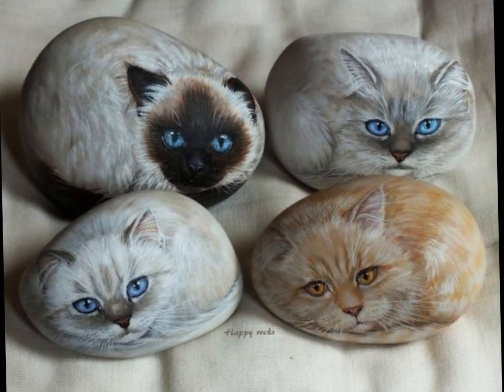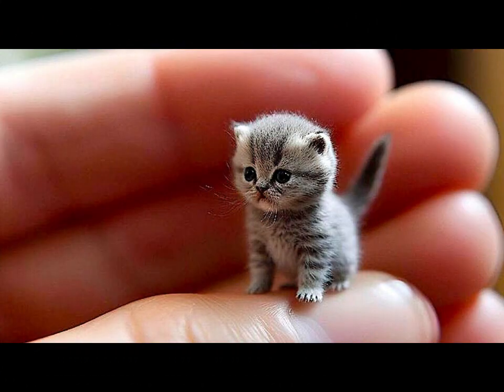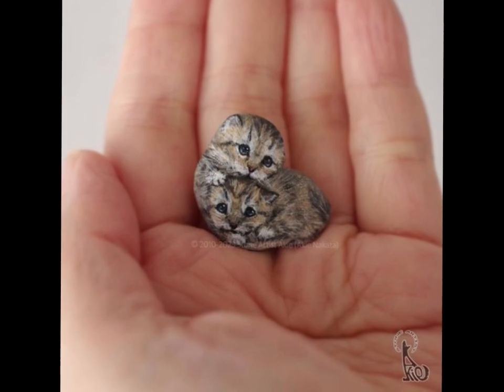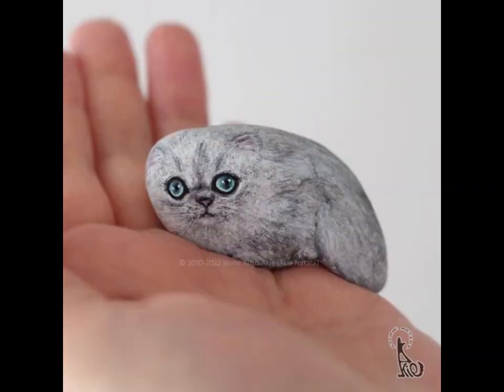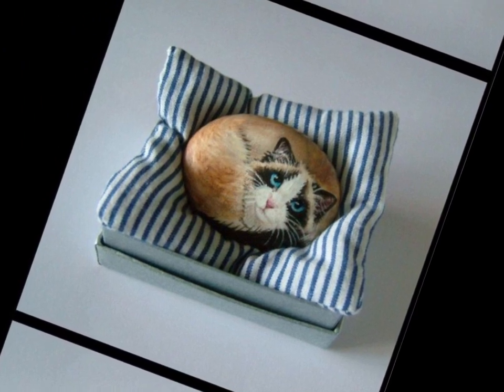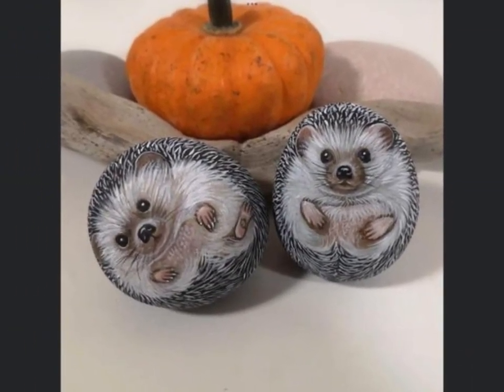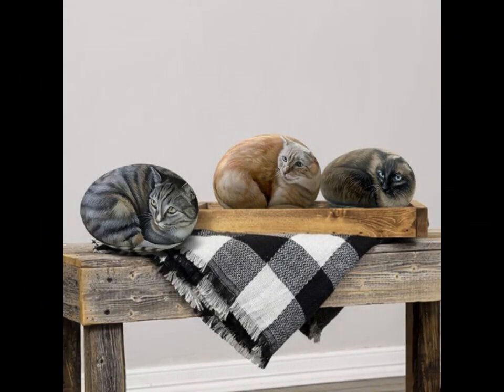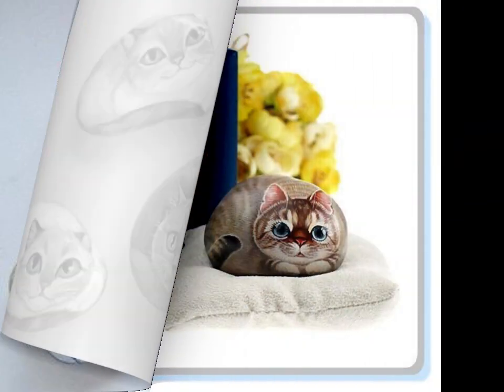Beautifull Cats Stone paintings - Pebble Art Animals | Easy stone art ideas | DIY Stone craft ideas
Hello Viewers,
I m Trying To Make You Feel Creative And Believe In Yourself By Uploading Some Great Beautifull Creative Stone Art Video.

Your Search
Aww Cute Baby Animals Videos Compilation
 Funny and Cute Moment of the Animals
Stone art
Stone painting techniques
Pebble painting
Rock art
Stone mandala
Painted stones
Stone art designs
Pebble dotting
Stone art inspiration
Stone art gallery
Stone painting tutorial
Rock painting ideas
Stone art patterns
Stone art crafts
Stone art DIY
Stone art for beginners
Stone art ideas
Stone art supplies
Stone art gallery
Stone art for sale
Pebble art ideas
Pebble art designs
Pebble art animals
Pebble art family
Pebble art beach scene
Pebble art nature
Pebble art tutorial
Pebble art inspiration
Pebble art crafts
Pebble art gallery
Pebble art DIY
Pebble art techniques
Pebble art for beginners
Pebble art love
Pebble art birds
Pebble art ocean
Pebble art storytelling
Pebble art supplies
Pebble art landscapes
Pebble art for sale
stone art
stone painting
stone craft ideas
rock painting diy
easy stone art
easy stone painting diy
stone art designs
rock painting craft ideas
pebble art ideas
stone decoration
how to paint stone easy
decoration ideas
stone painting tutorial
stone ideas
stone art craft
rock painting kids
best stone art
cute stone art
pc crafts planet
Funny cats compilation
Hilarious cat videos
Cat fails and antics
Laughing with cats
Cat comedy moments
Cute and funny cats
Feline humor compilation
Cat bloopers
Cat hijinks and pranks
LOL cat videos
Cat laughter therapy